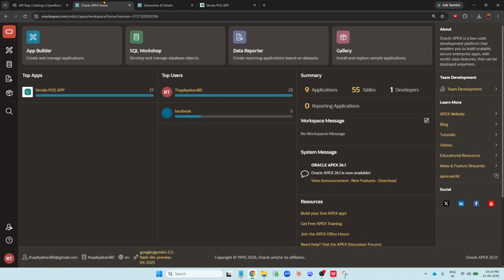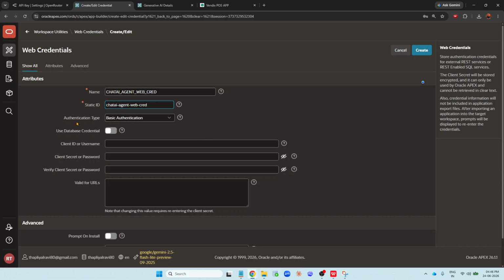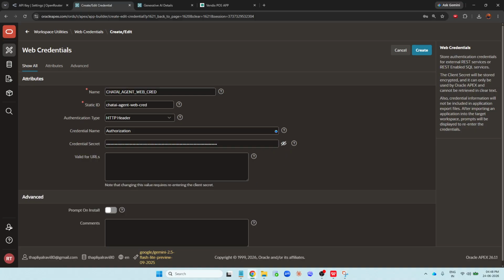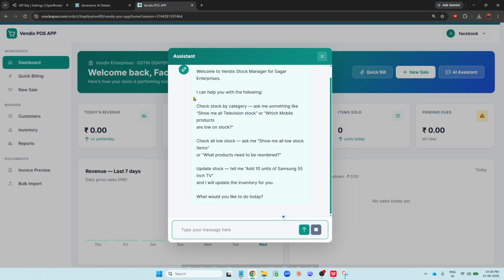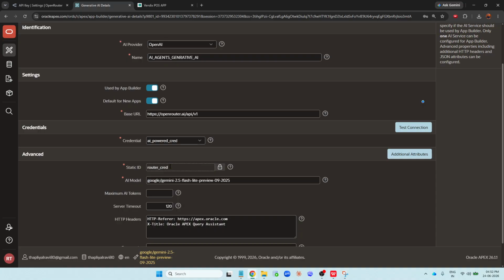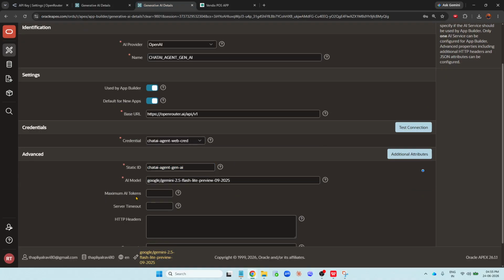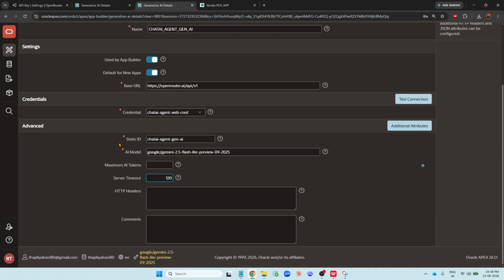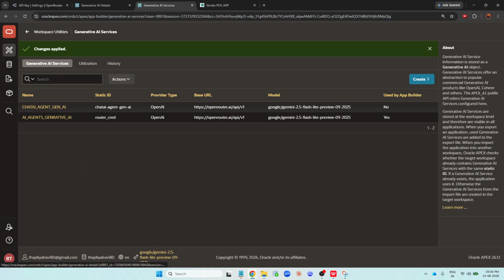How to Setup Web Credential & Generative AI in Oracle APEX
In this video How to Setup Web Credential & Generative AI in Oracle APEX by  Ravindra Thapliyal (Oracle ACE Associate) shows you how to
build a complete AI Agent in Oracle APEX 26.1 from scratch — using the
Vendix POS application as a real-world example.

What you will learn:
✅ What is an AI Agent in Oracle APEX 26.1
✅ Difference between AI Agents, AI Attributes, and AI Services
✅ How to navigate to Shared Components → Generative AI
✅ How to configure the System Prompt and Welcome Message
✅ How to build a Retrieve Data tool (check stock by category)
✅ How to build an Execute Server-side Code tool (update stock)
✅ How to add User Approval / Confirmation before data is updated
✅ APEX_AI.SET_TOOL_RESULT — why it is mandatory and what breaks without it
✅ Common errors and how to fix them (ORA-20962, duplicate parameters)

Explore the live VENDIX POS application and test:
✔ Dashboard & KPI Cards
✔ Quick Billing & GST Engine
✔ New Sale with EMI Calculator
✔ Invoice Generation & Print
✔ Customer Management & Dues
✔ Inventory & Bulk Import
✔ Role-Based Navigation (RBAC)
✔ Lookup & User Management

We provide:

✔ Oracle APEX UI/UX Training
✔ Figma to Oracle APEX Workflow Training
✔ Real Project Development Training
✔ 1:1 Mentorship Sessions
✔ Enterprise Oracle APEX Architecture Guidance
✔ AI + Oracle APEX Workflow Training
✔ Career Guidance for Oracle APEX Developers